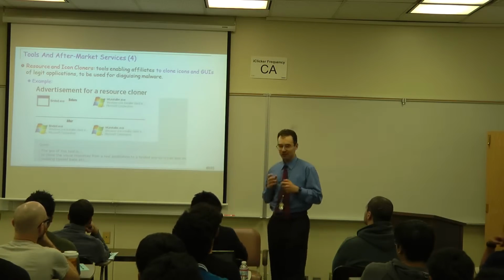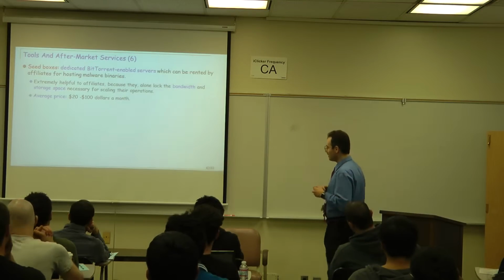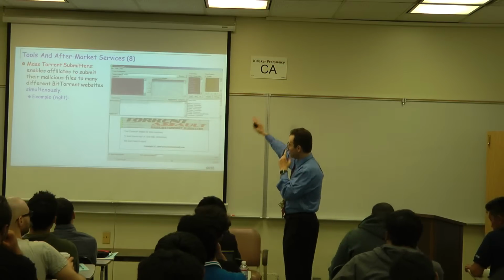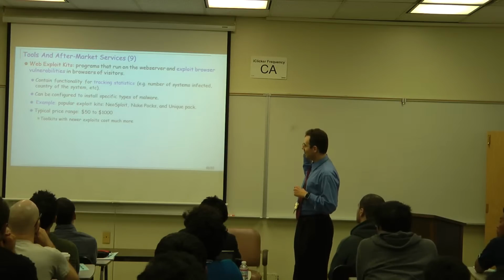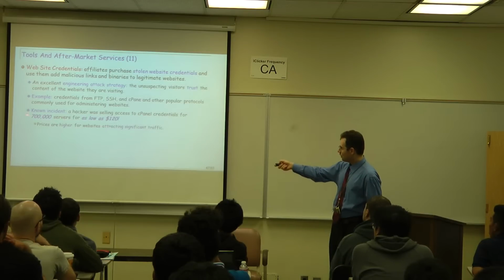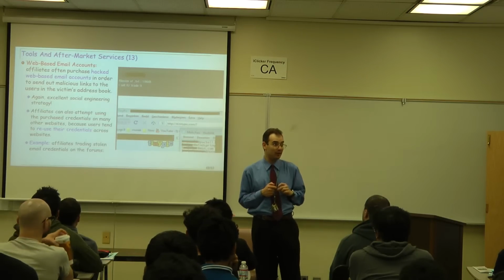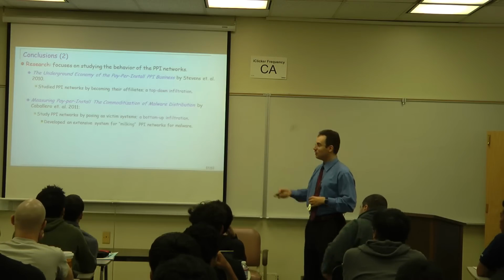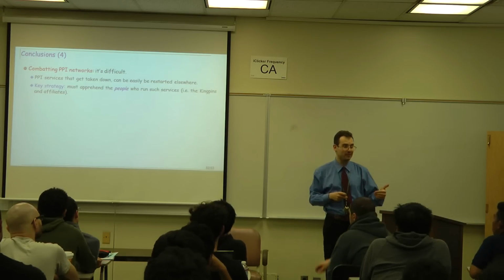Malware Distribution through Pay Per Install (PPI) Services Part 2 by Dr. Mikhail Gofman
Introduction to Masters of Software Engineering program at Cal State Fullerton   by Dr. James Choi.